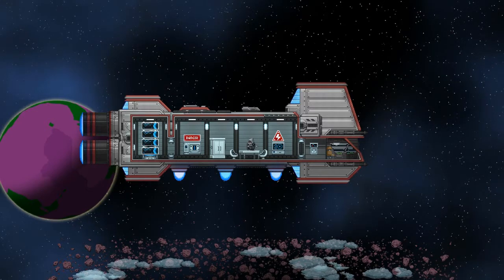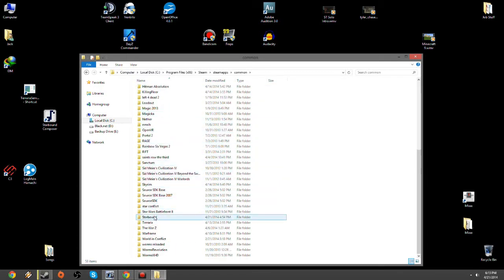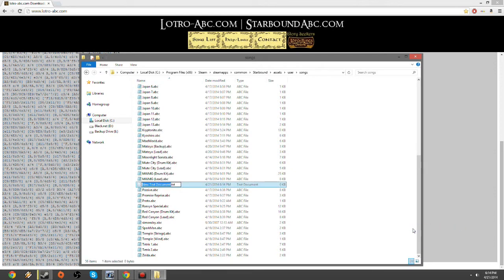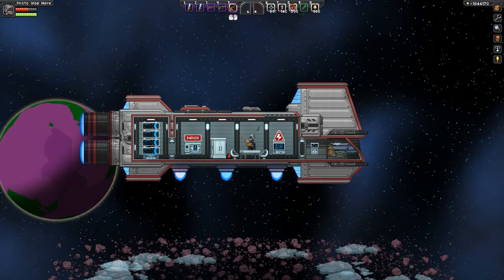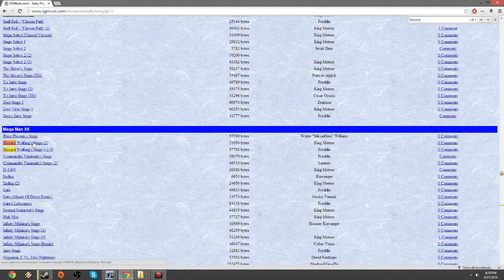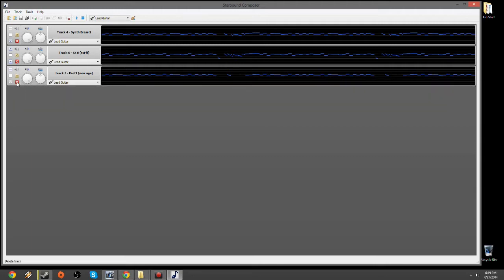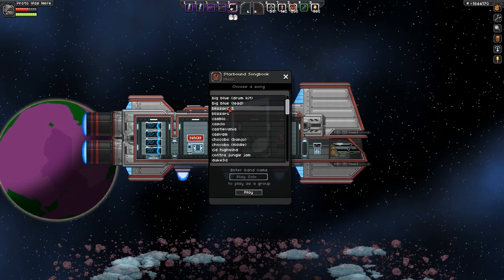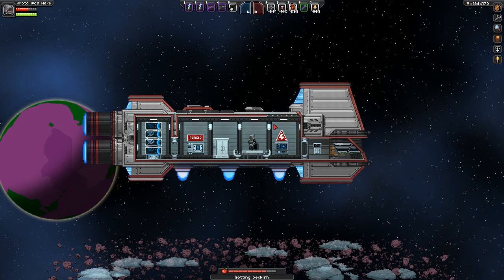Starbound - Custom Music (How To)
I show you two methods of installing and using custom music in Starbound.